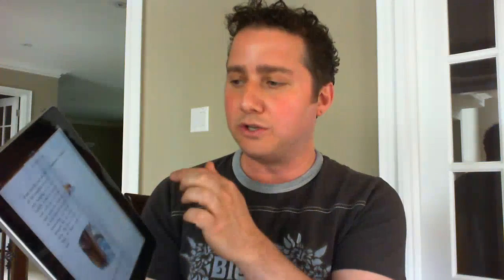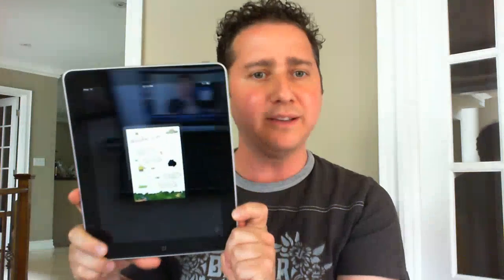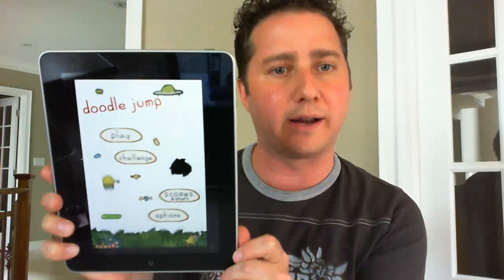Demonstrating the iPad's features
Syndicated technology columnist Marc Saltzman walks the viewer through a number of features on the Apple iPad, including e-books, video, music, maps, games, comics, virtual instruments, email, web browsing and more.